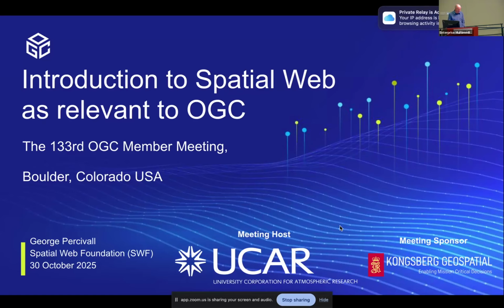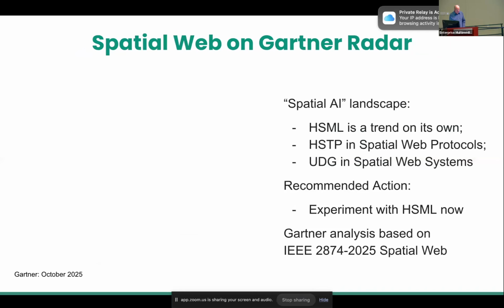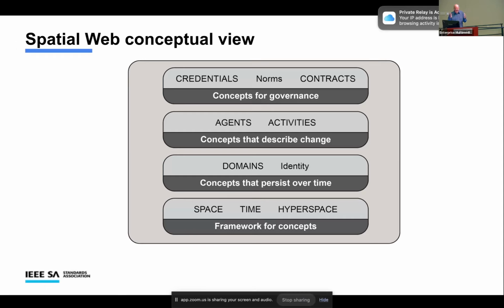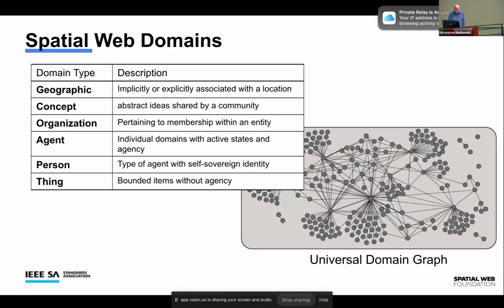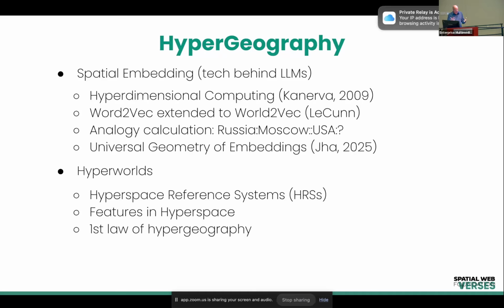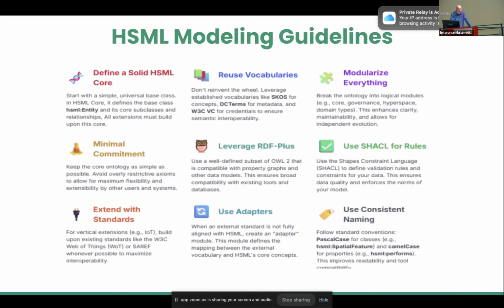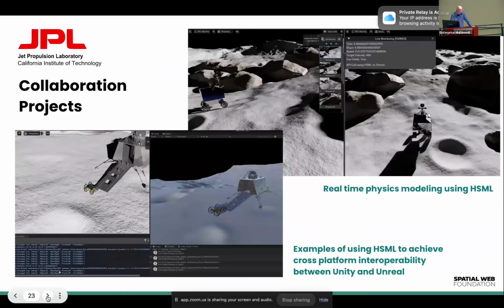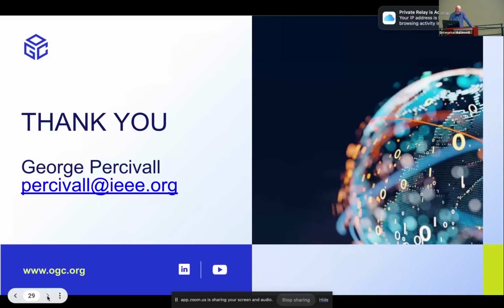Spatial Web to OGC October 2025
Presentation of the Spatial Web to the Open Geospatial Consortium (OGC) meeting on October 30, 2025.